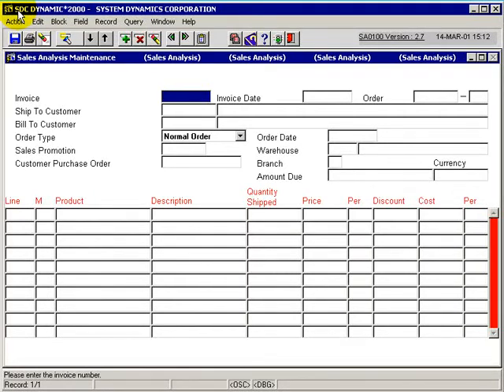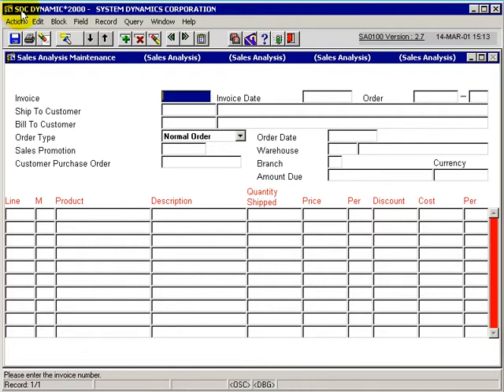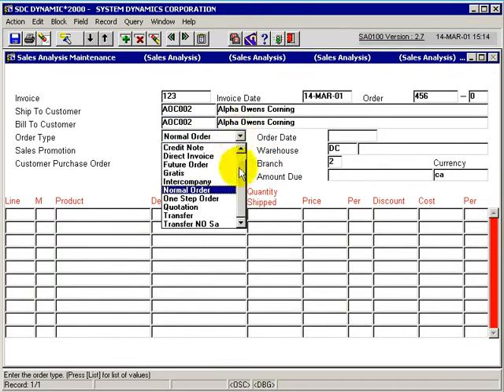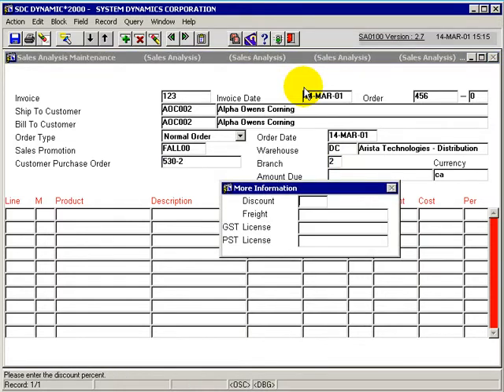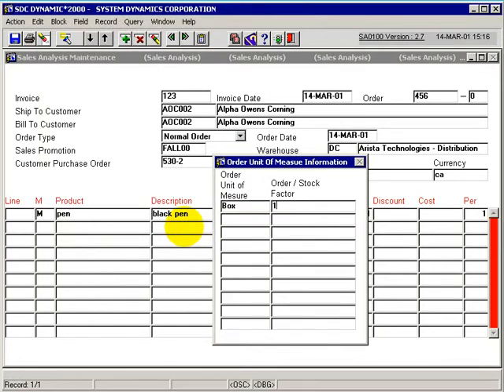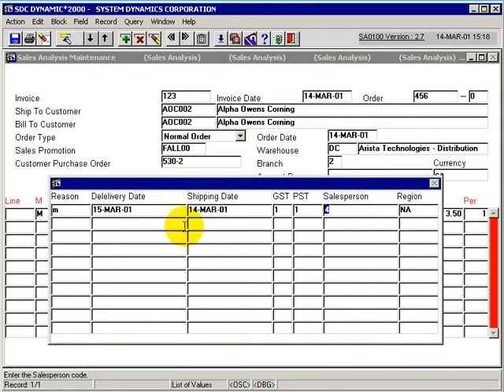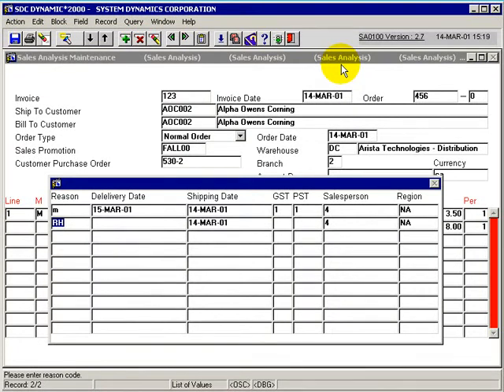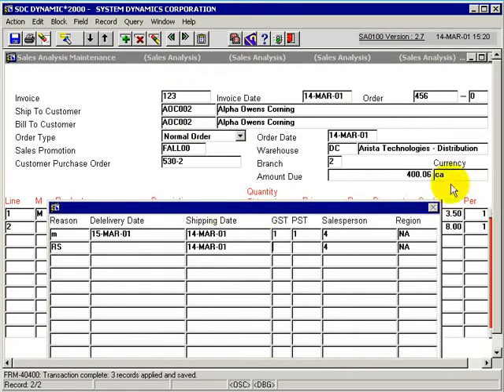DYNAMIC 3i Free Edition ERP tutorials - loading sales data